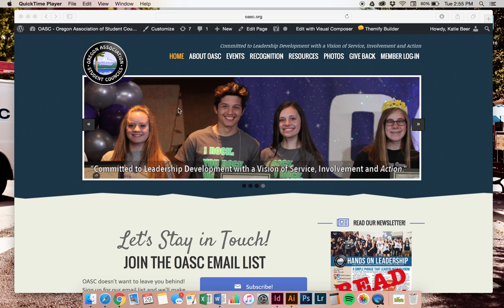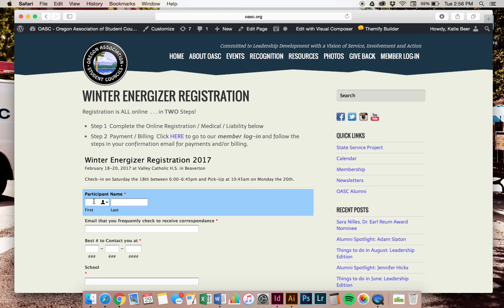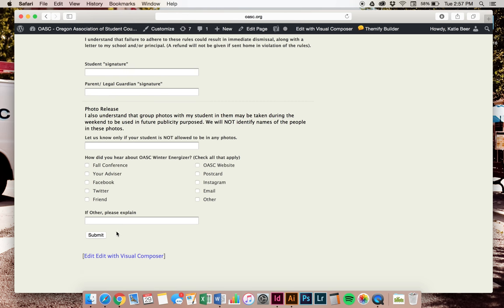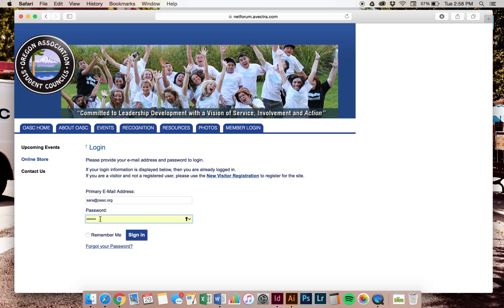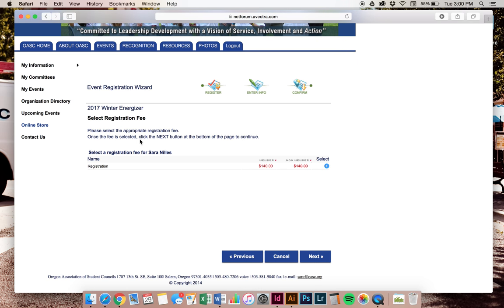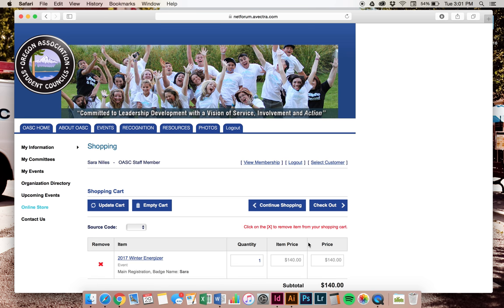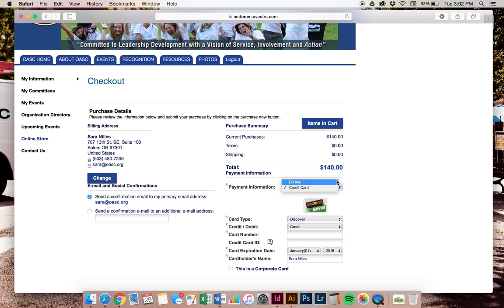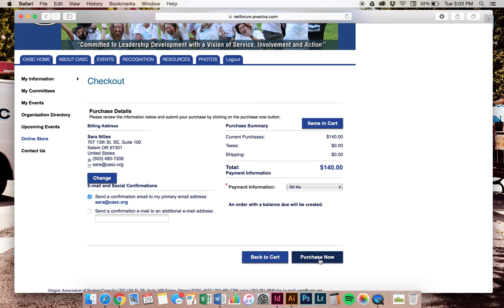Winter Energizer 2017 Registration Video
Need help with Winter Energizer Registration? Watch this video!